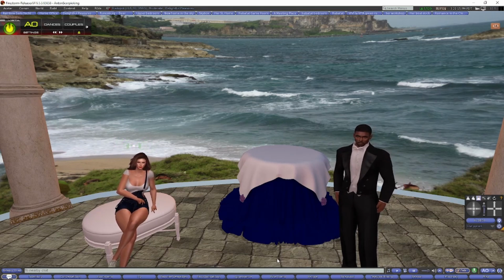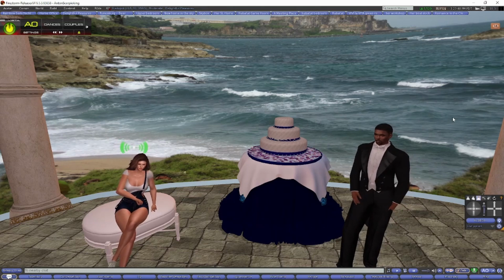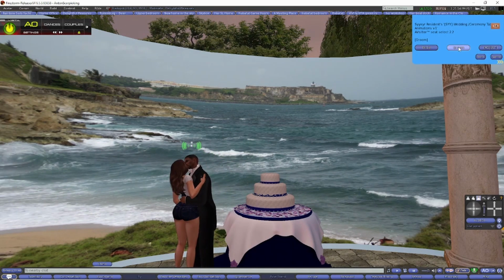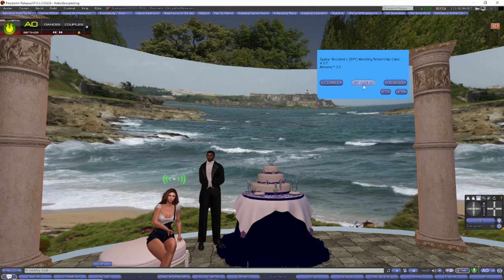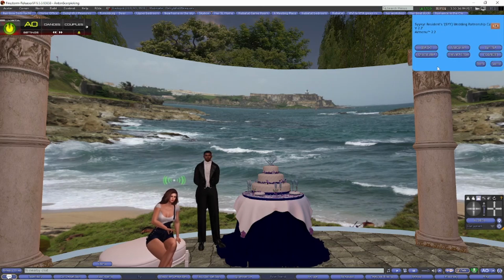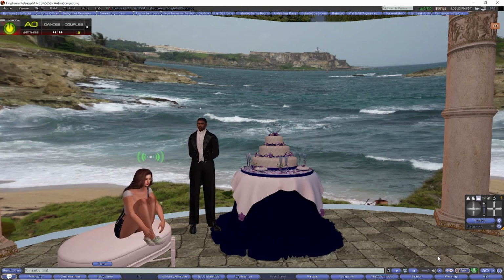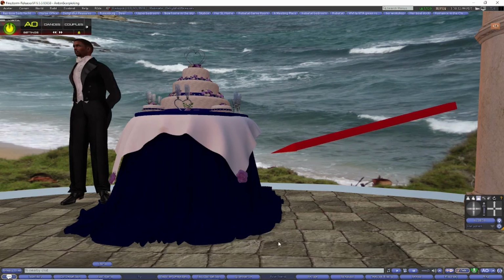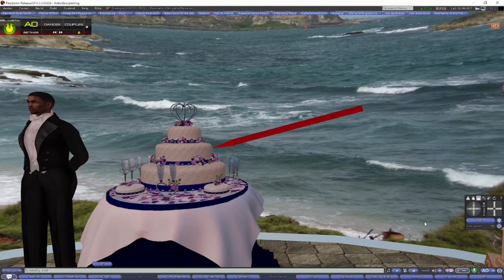The Cake, a Closer Look...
Today, we take a closer look at this delicious item, going over what it can do.